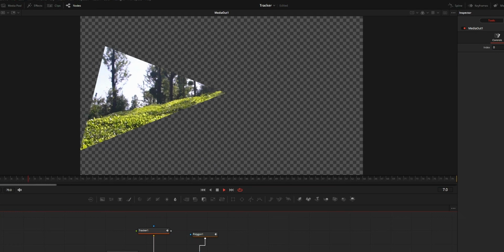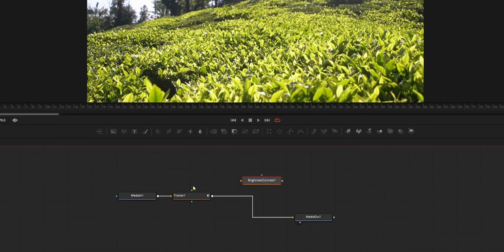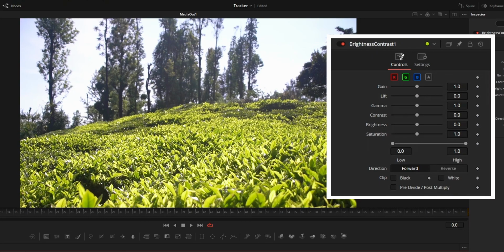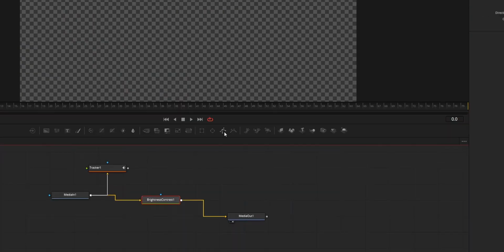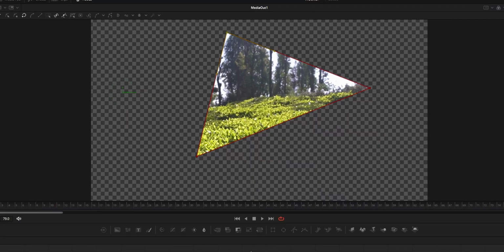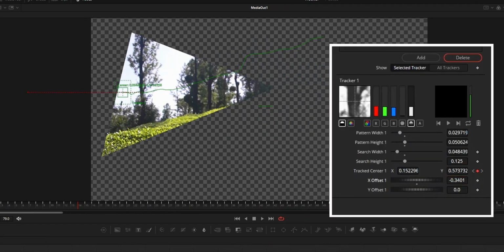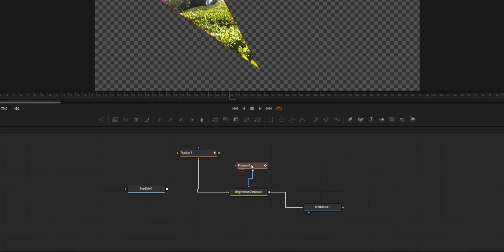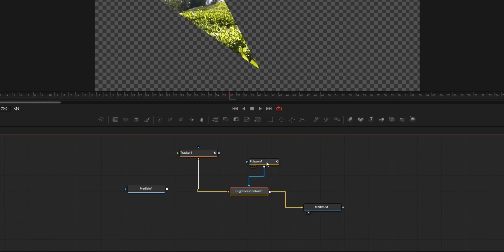How to track MASK using Tracker in Fusion. Davinci Resolve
- Simple DaVinci Fusion tutorial to track polygon mask using tracker node's data.